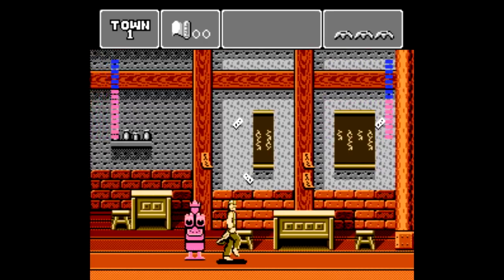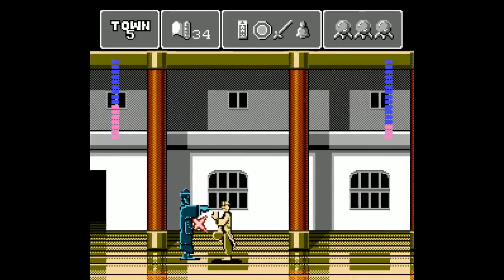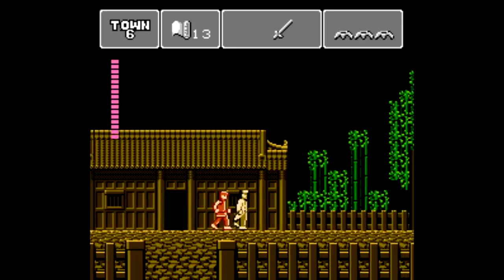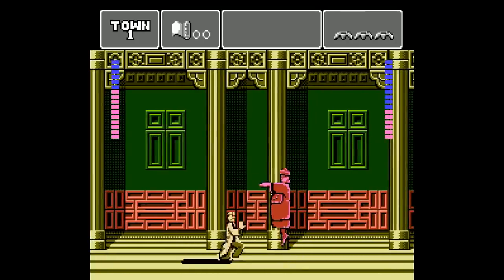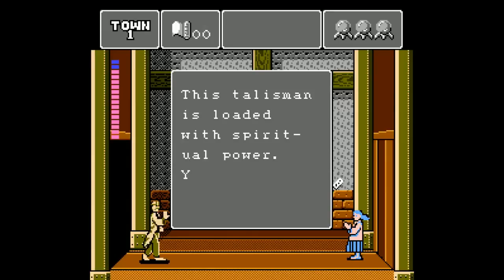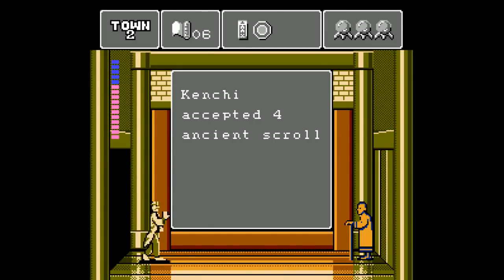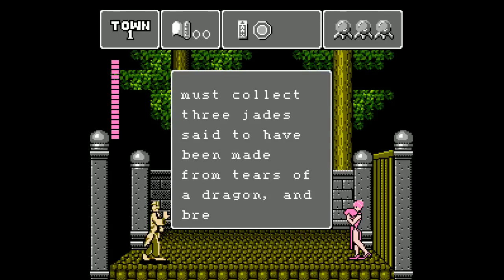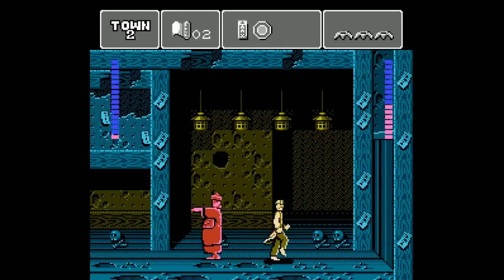Is Phantom Fighter [NES] Worth Playing Today? - SNESdrunk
Thanks to Nostalgia Factor for requesting this one.